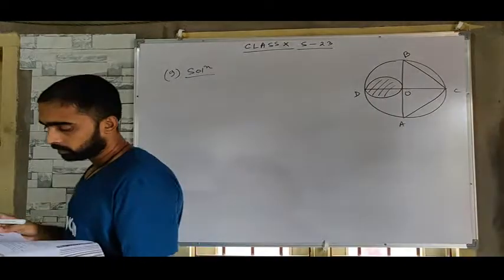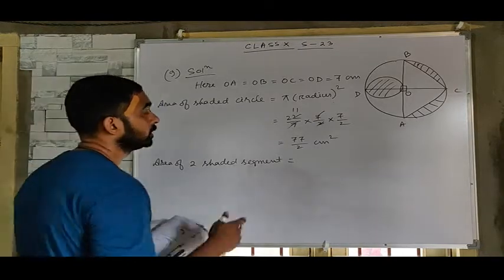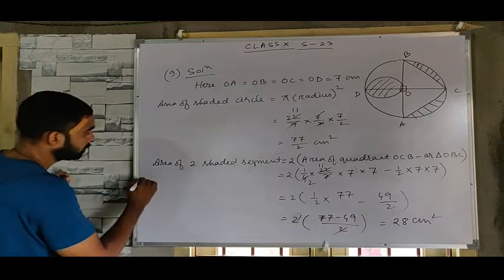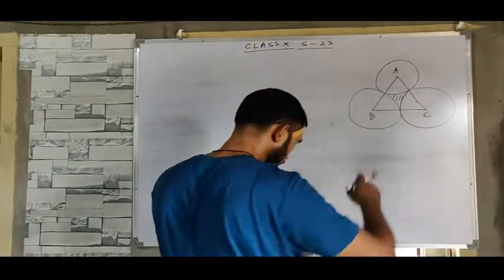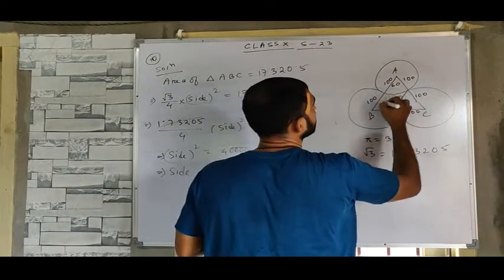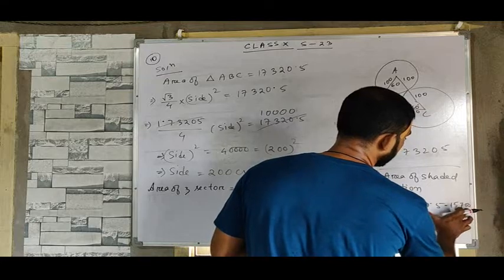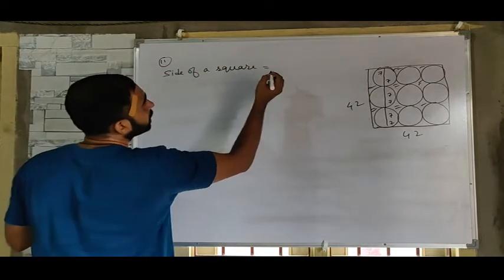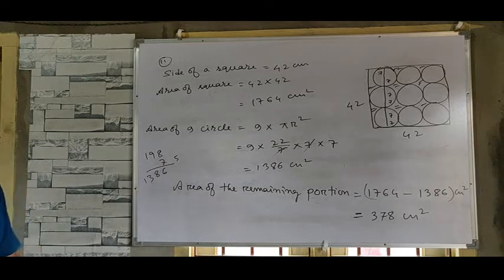Class-X Mathematics (Session-23)